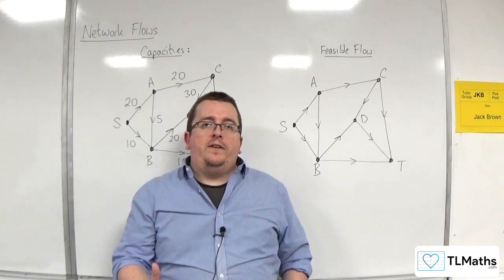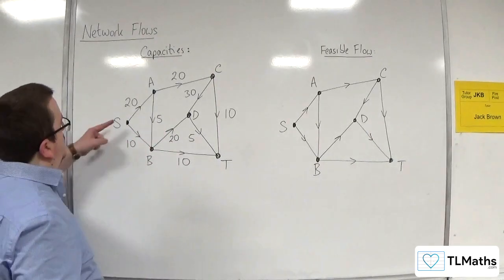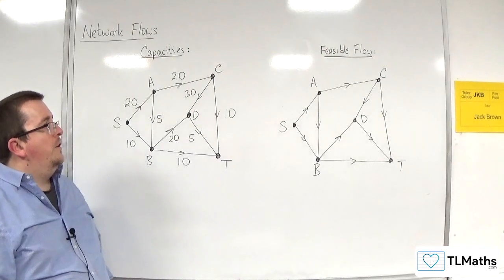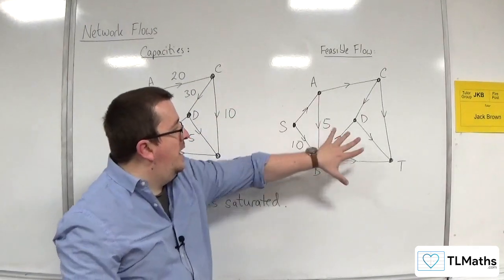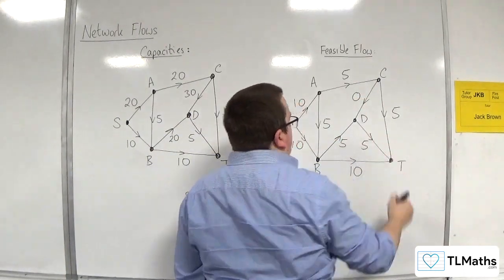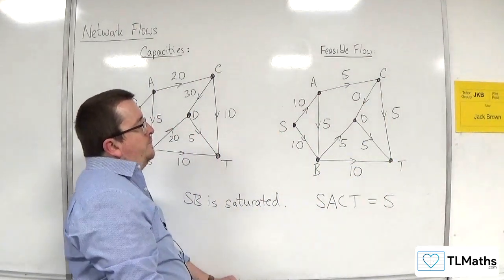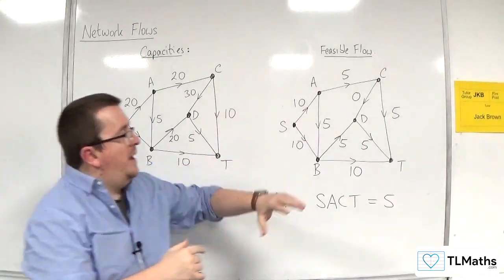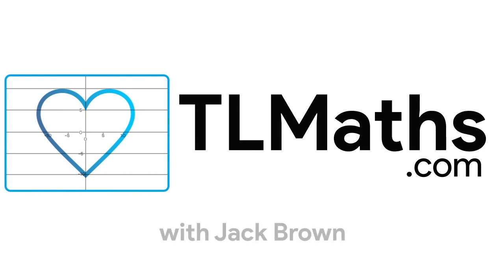OCR MEI MwA H: Network Flows: 02 Feasible Flows